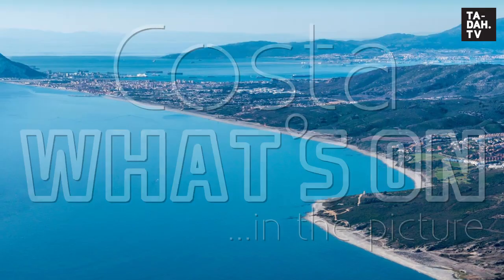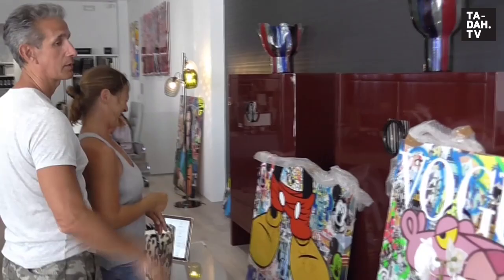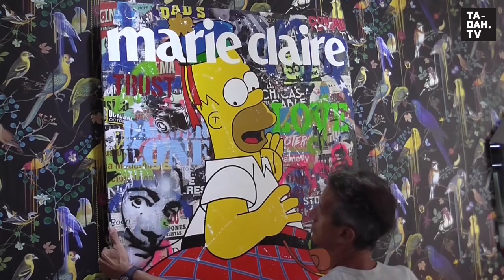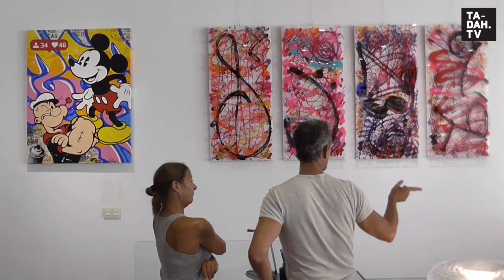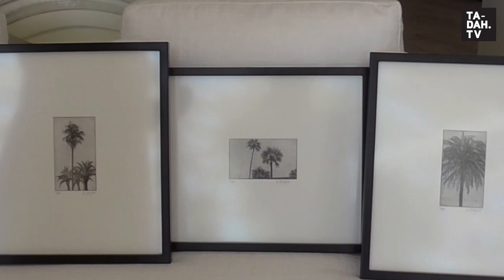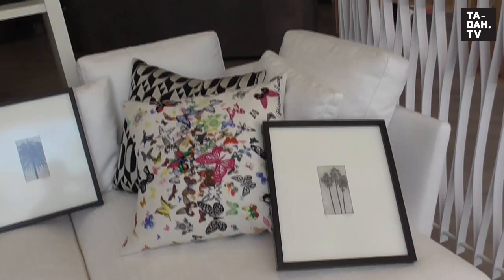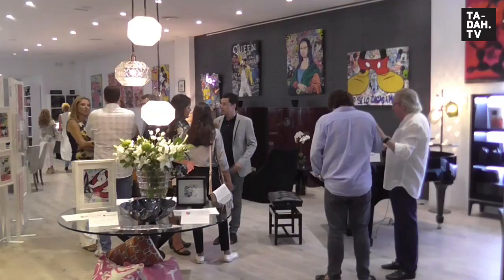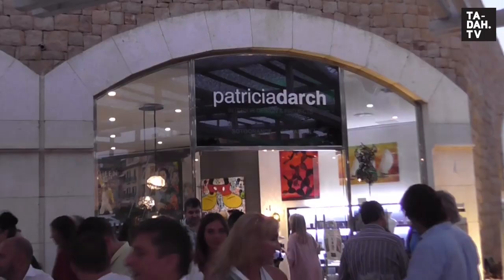Art Exhibition 2019: Jessica Darch, Javier Melus, Eleanor Taylor | TA-DAH.TV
Abstract expressionist Jessica Darch (Estepona), pop artist Javier Melus (Madrid) & modern etchings creator Eleanor Taylor (Gibraltar) are showing at Patricia Darch Interior Design in lifestyle destination Sotogrande on the Costa del Sol! Claudia Peifer attended the launch for TA-DAH.TV, so watch the video first and visit the exhibition after.